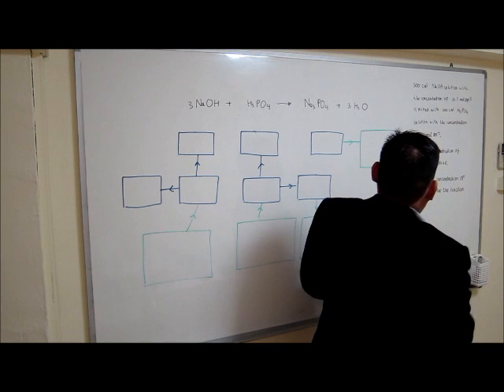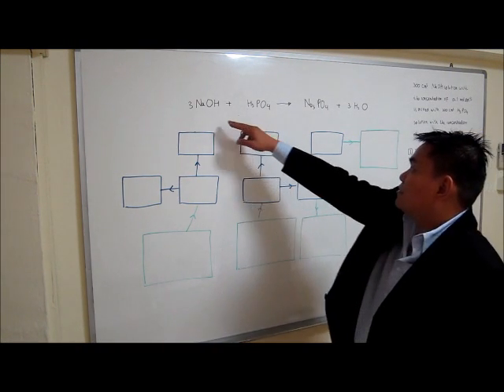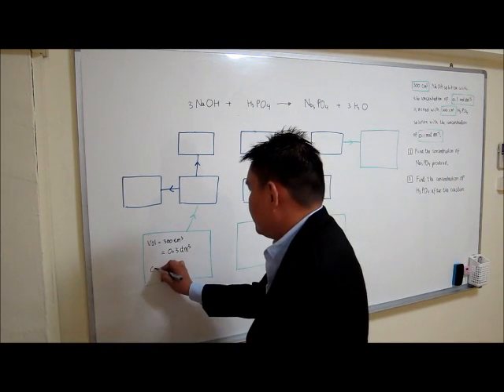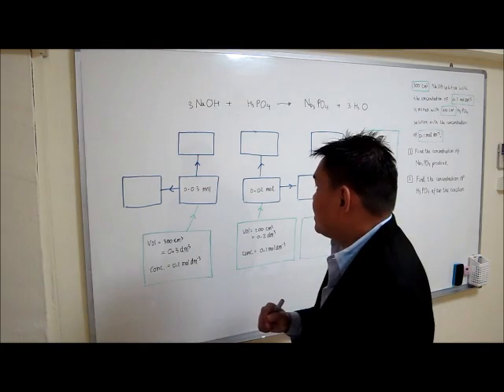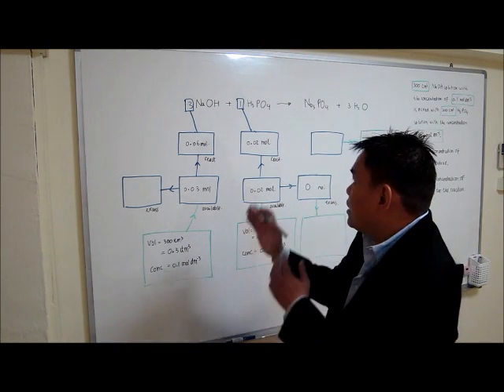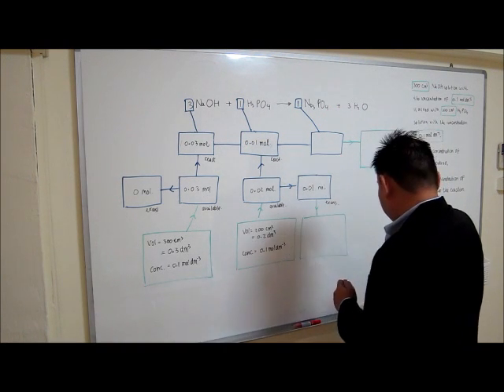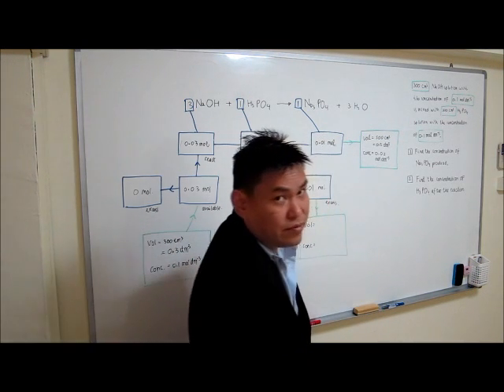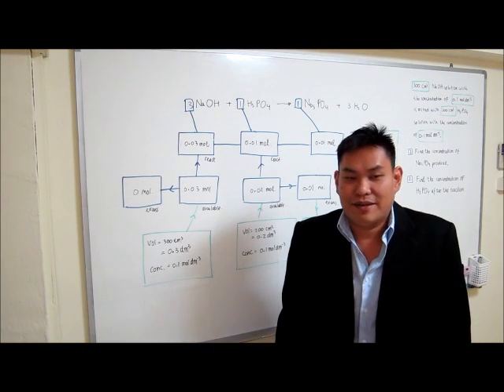y2012v15 limiting reagent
Calculating amount of substances in a reaction that has a limiting reagent.